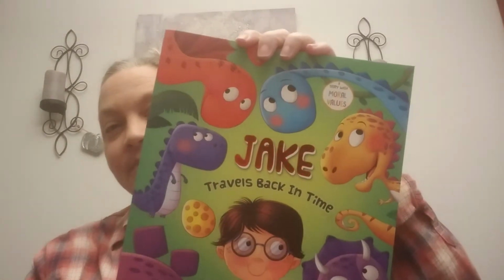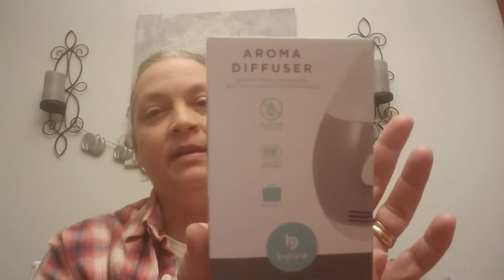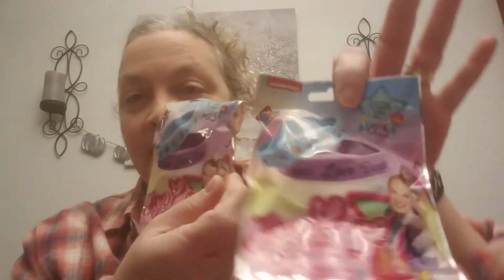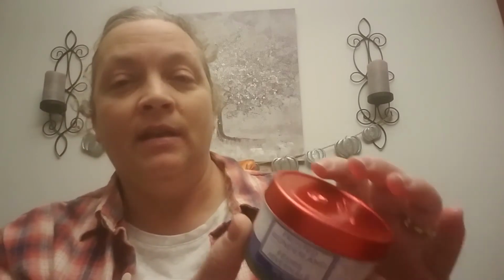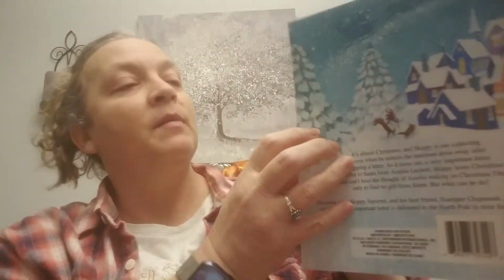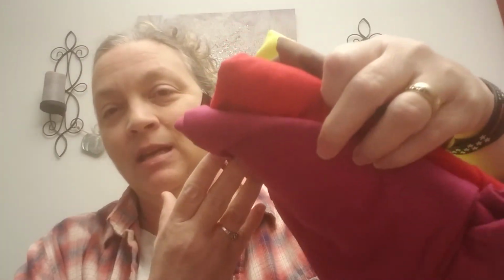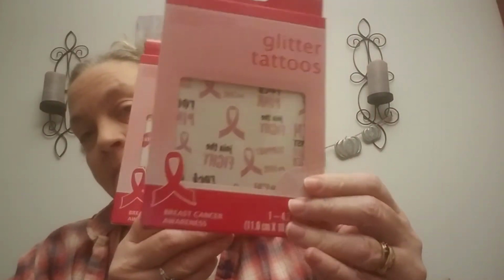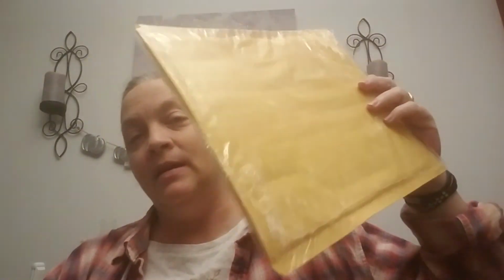Dollar tree haul